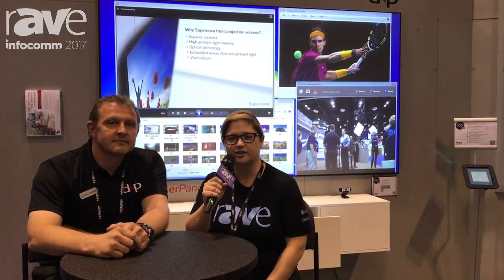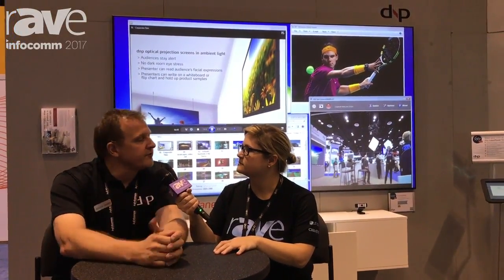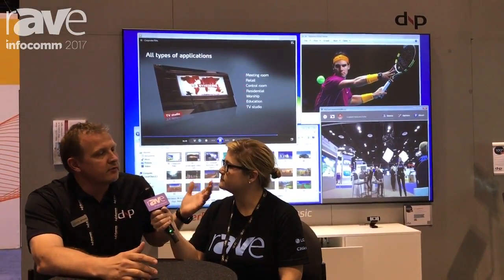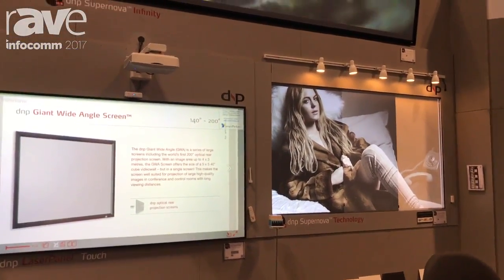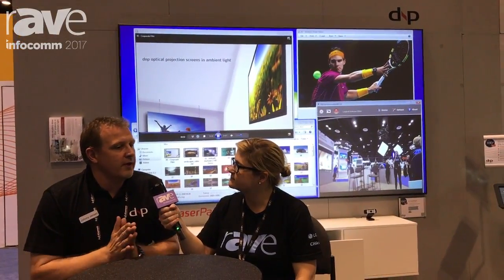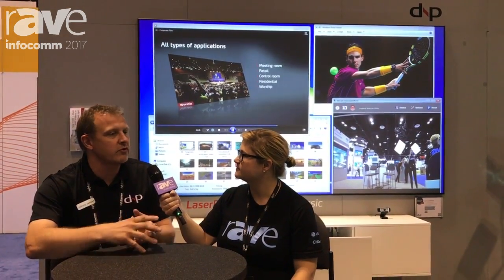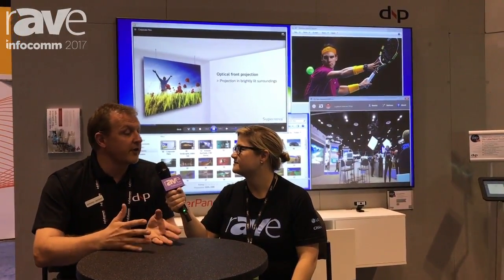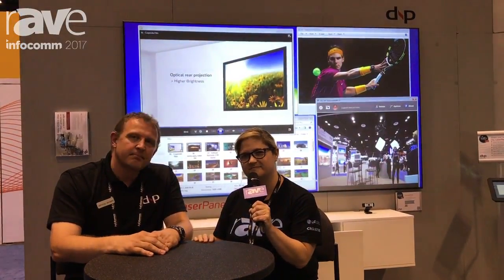InfoComm 2017: Sara Abrons Interviews Jonny Jensen of dnp About Going Beyond Projection Screens